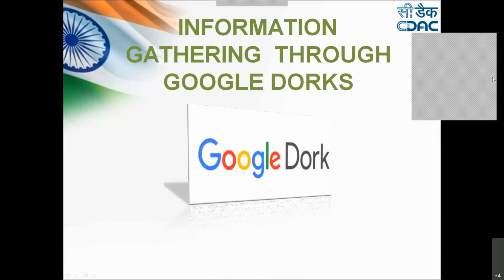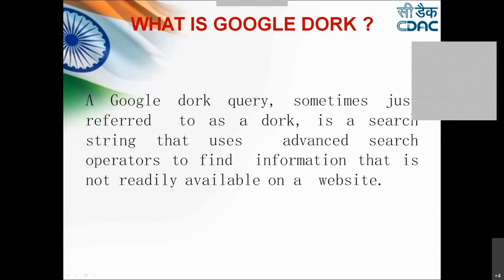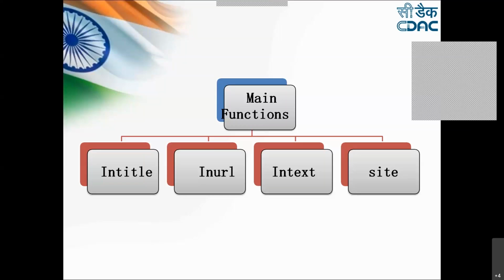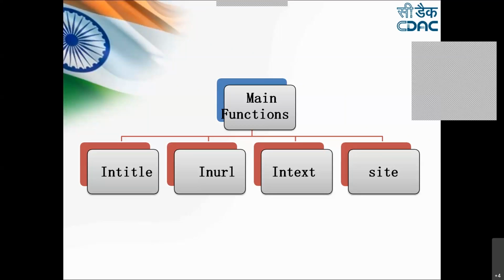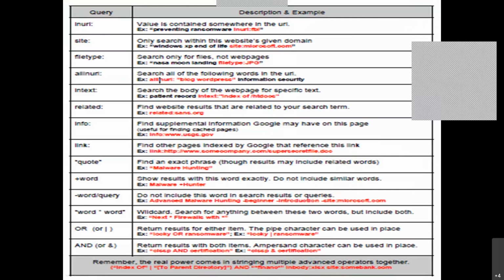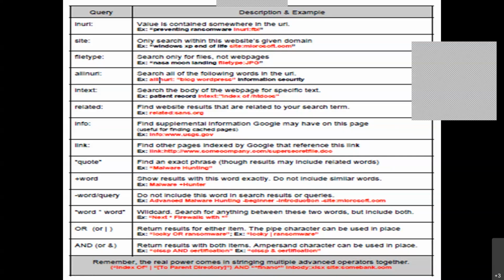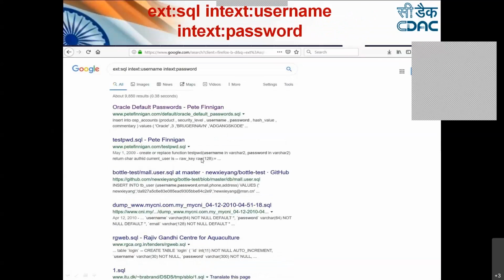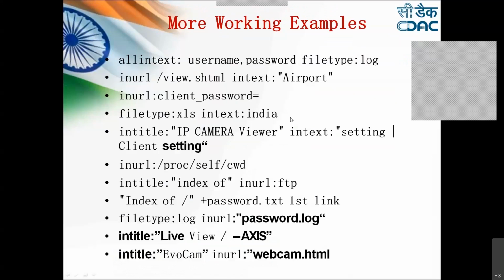Information Gathering - Part 3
Information Security Awareness videos which are created to spread Cyber Security awareness to all the viewers on Information Gathering - Part 3